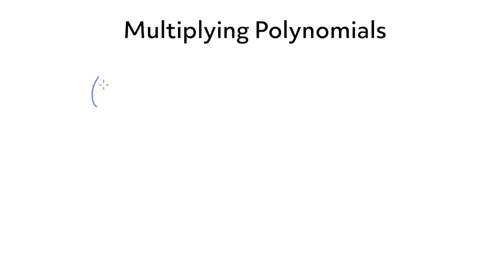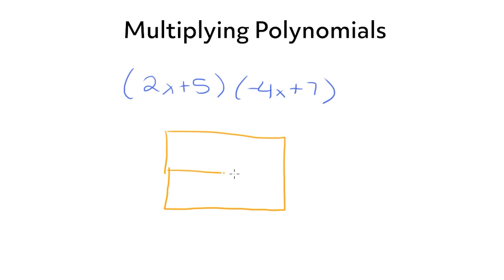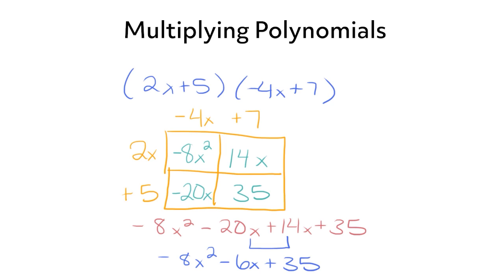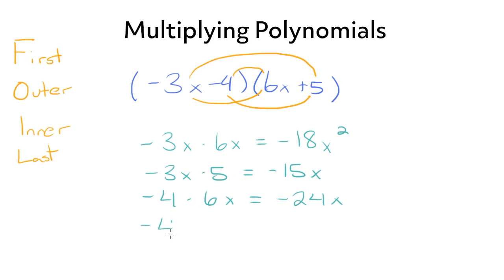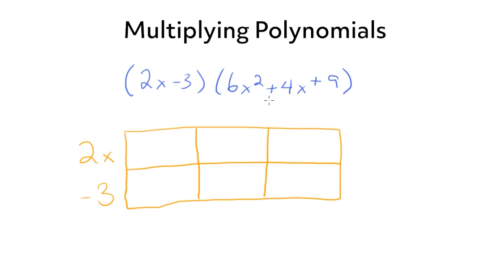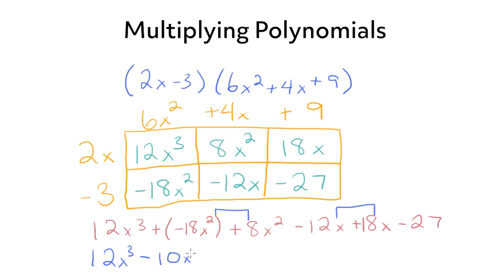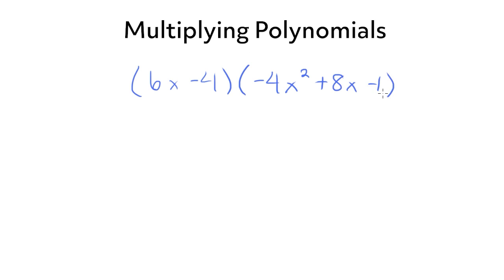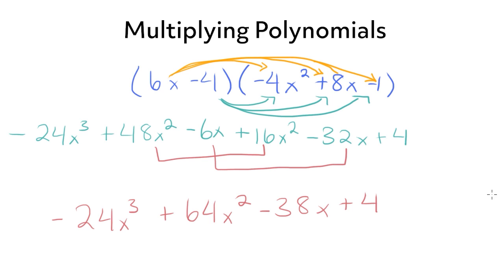Multiplying Polynomials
Hey guys, today I’m going to walk you through a few different ways to multiply polynomials. First we’re gonna take a look at multiplying binomials by each other.